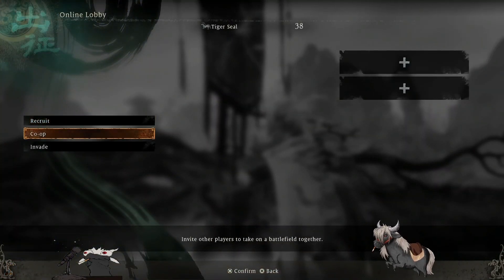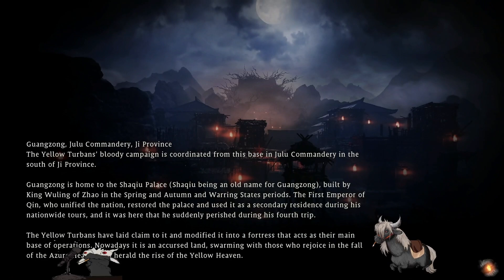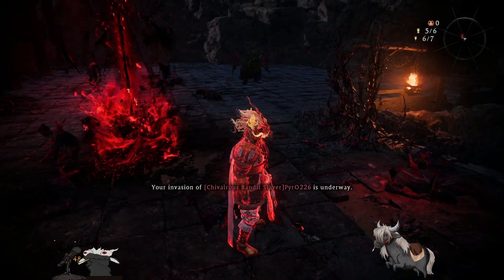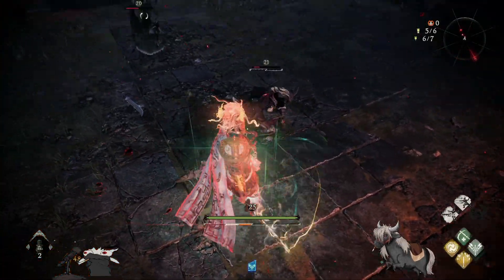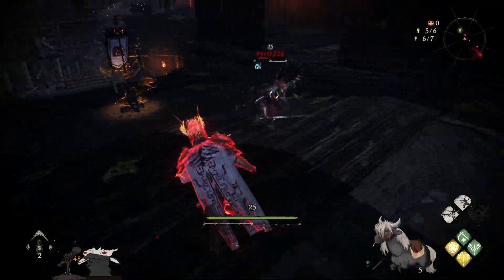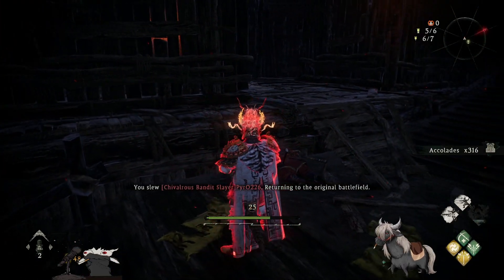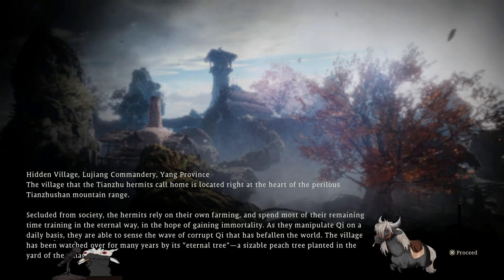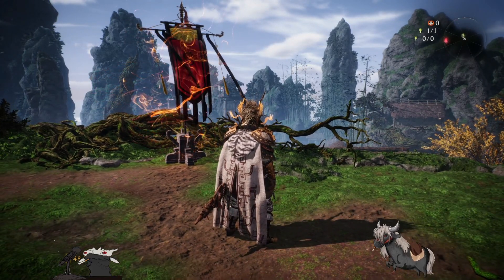My First Wo Long Invasion - PS5